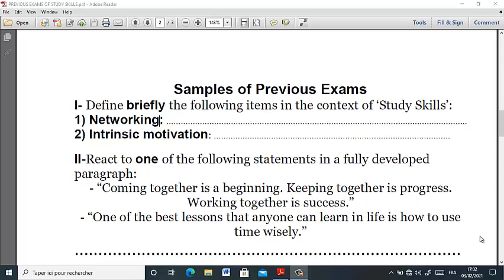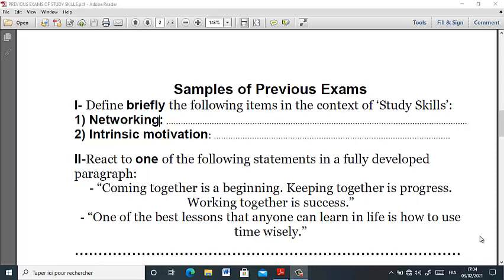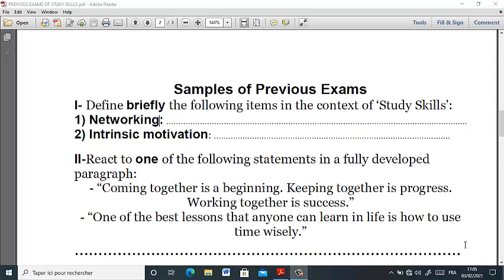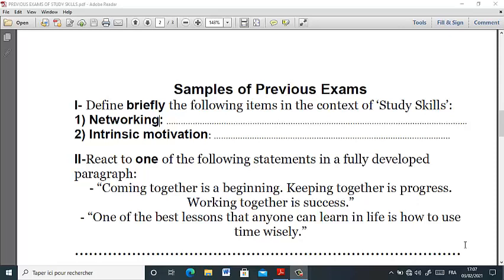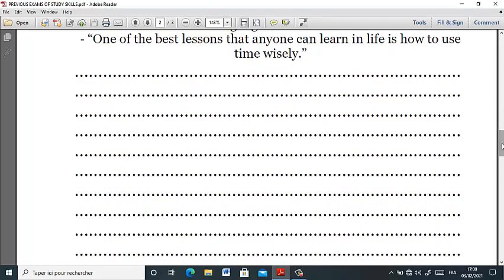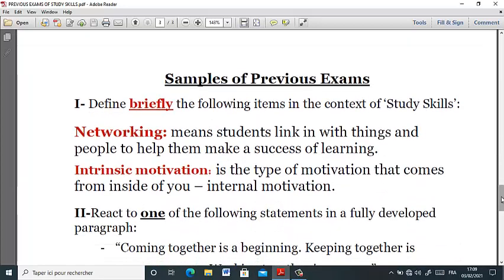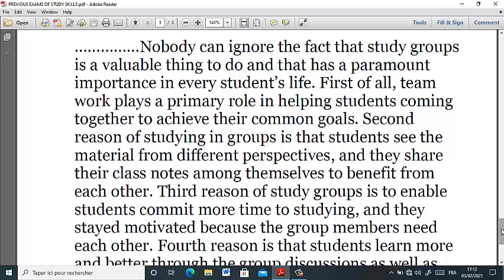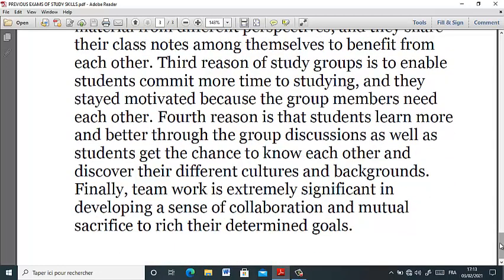Sample Exam Of Study Skills Module And Its Correction. نموذج امتحان مهارات الدراسة مع التصحيح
English Sample Exam Of Study Skills